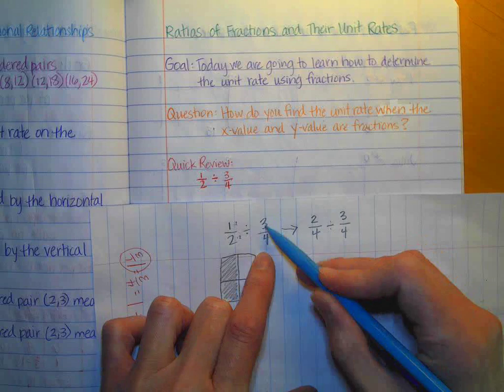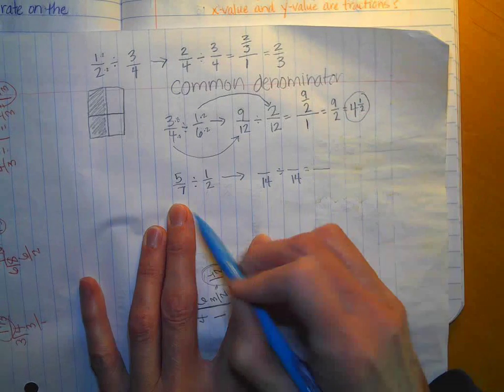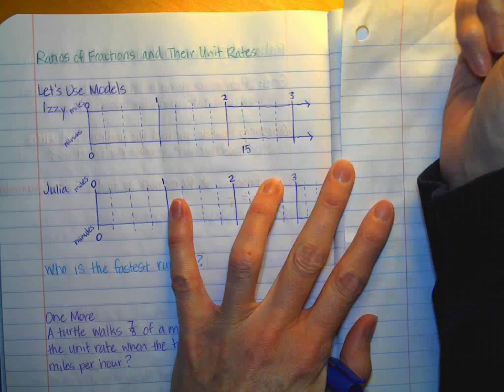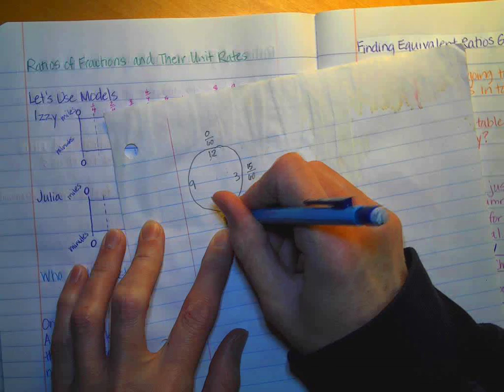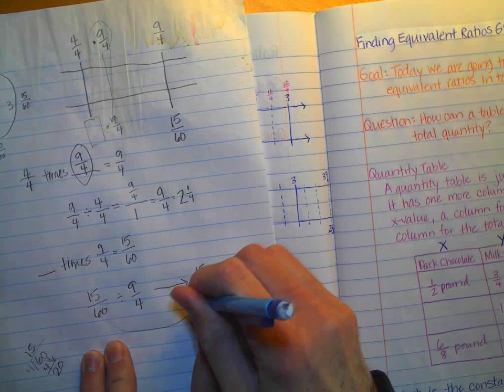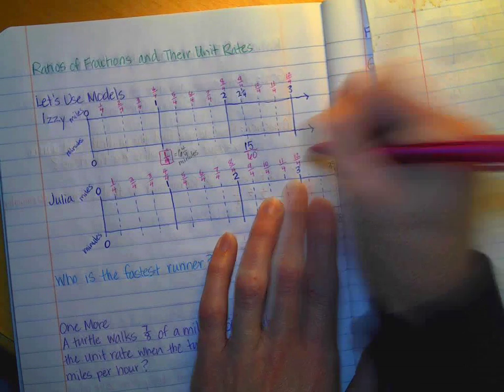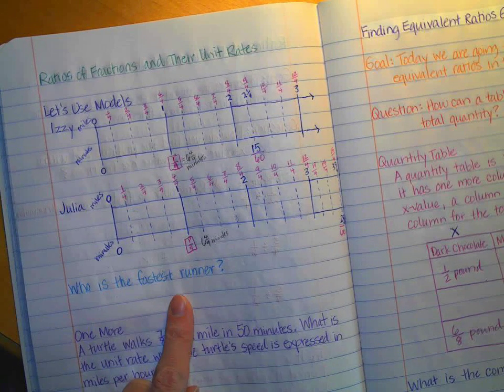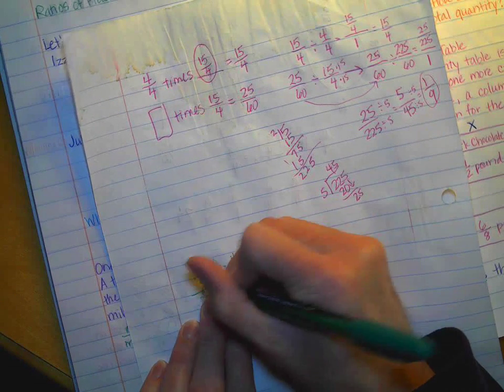Math 7 Module 1 Lesson 9